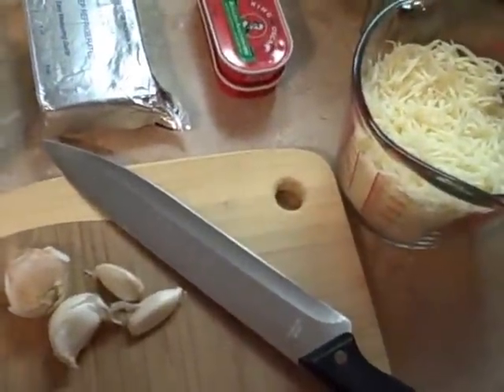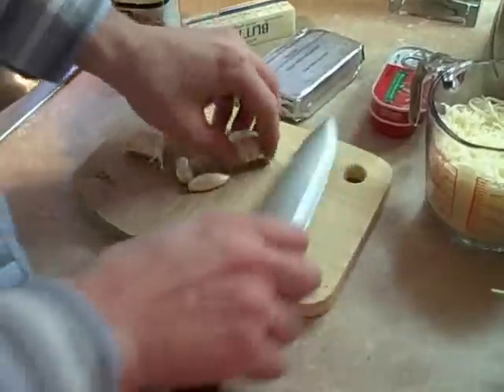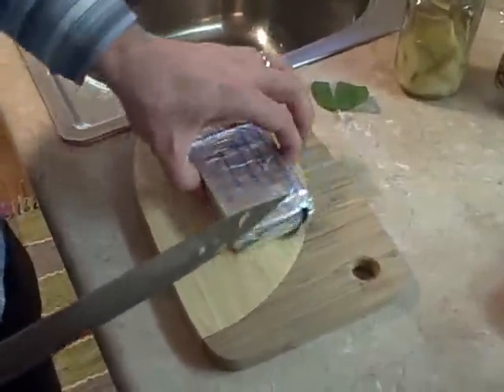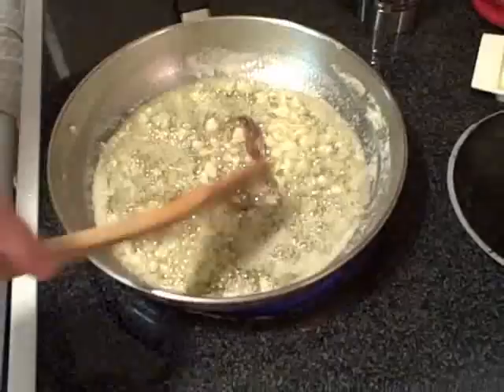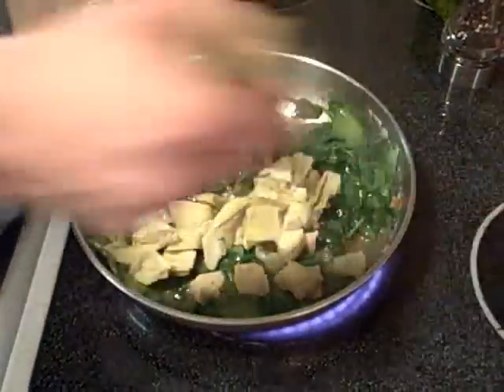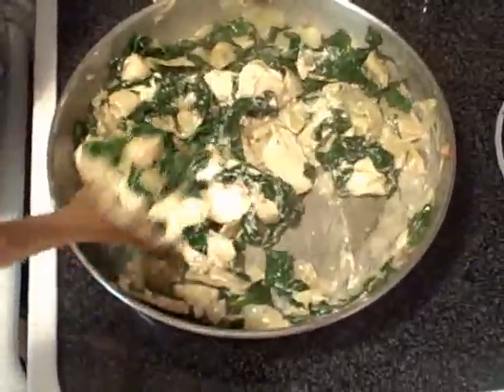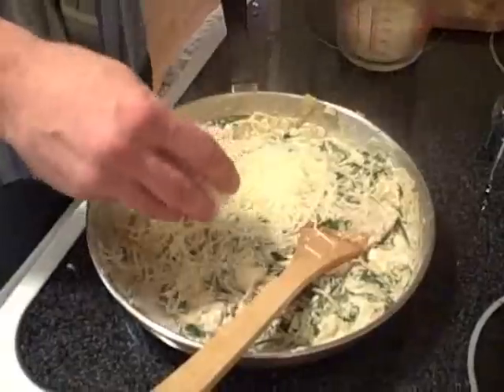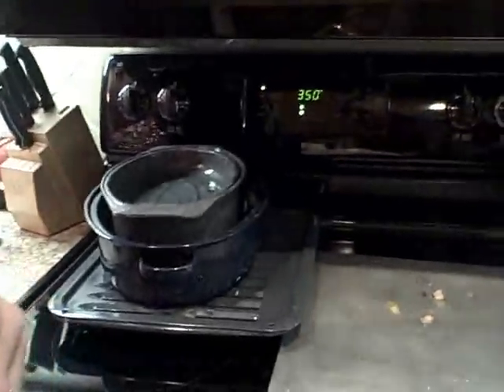Spinach and Artichoke dip the real Recipe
Spinach and Artichoke Dip with real spinach, cream cheese, provolone, mozzarella, parmesan, pickled artichokes, garlic and ANCHOVIES - THE BEST recipe with a whole stick of butter! NEVER USE sour cream, mayonnaise or frozen spinach